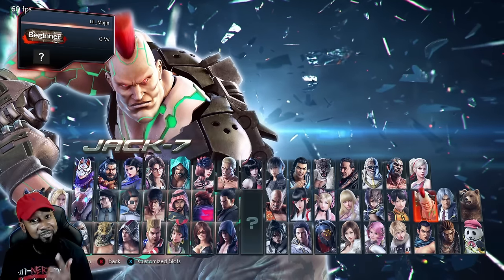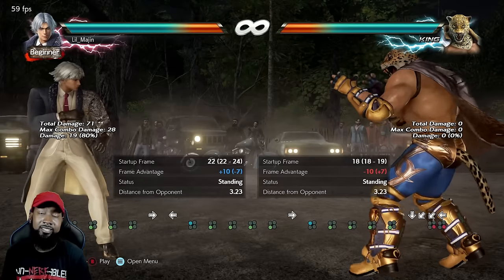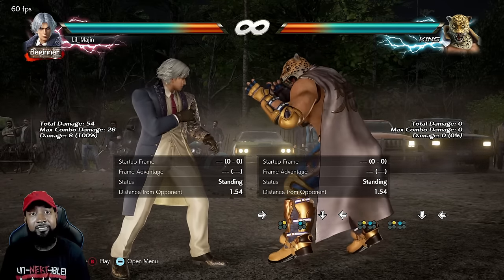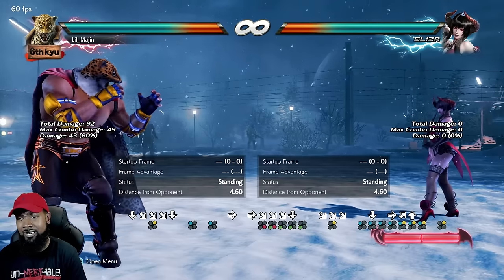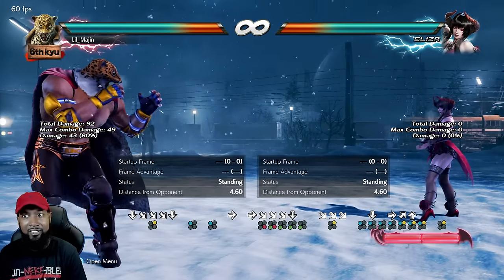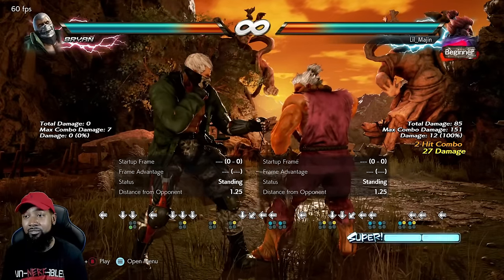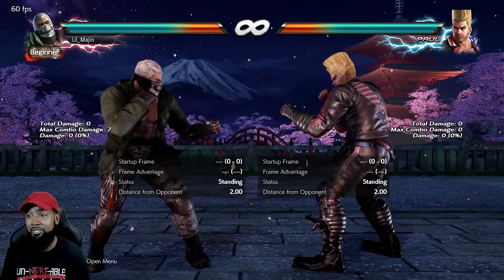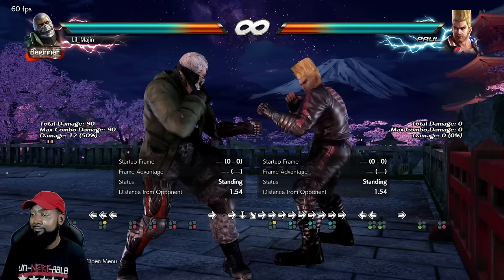The Most DIFFICULT Execution Maneuvers in Tekken 7!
The most difficult maneuvers in Tekken 7 in my personal opinion! Let me know what you find difficult to do in the comments.

0:00 Intro
0:09 Lee Chaolan's Acid Rain
1:52 King's Burning Knuckle Combo on Small Characters
5:48 Akuma's FADC Combos
9:51 Steve Fox's "Shiro Combo"
12:16 Bryan Fury's "Taunt Jet Upper"
13:37 Kazuya Mishima's Perfect EWGF

King Shining Wizard MERCH available now on Teespring and Amazon!

Want to improve your game? I am a Tekken 7 coach on Metafy! Book a session with me at:

Here's the link to the Sony PS5 Controller that I use for Tekken:

Lil Majin's Amazon Store: